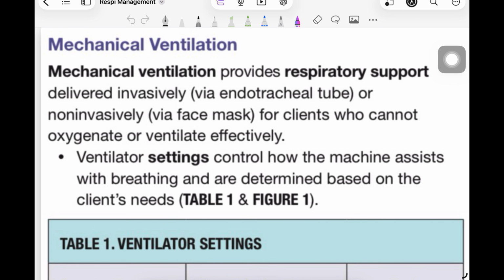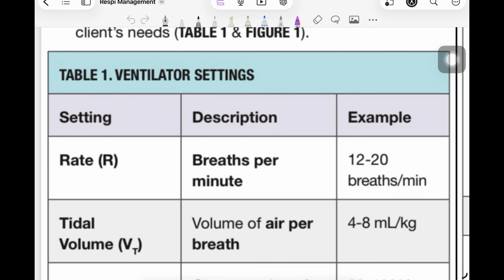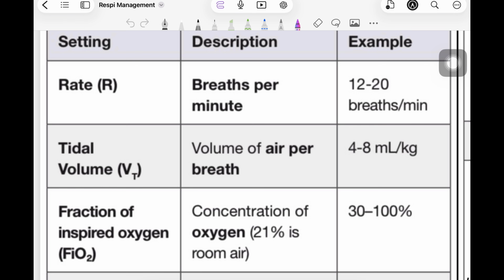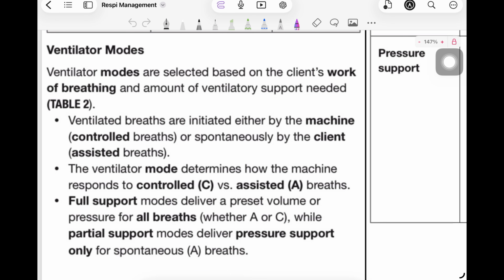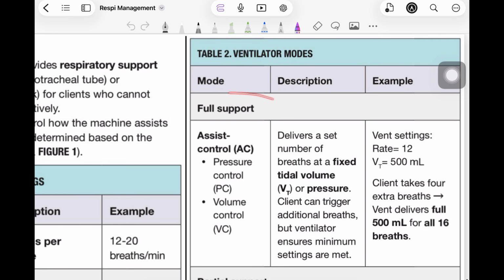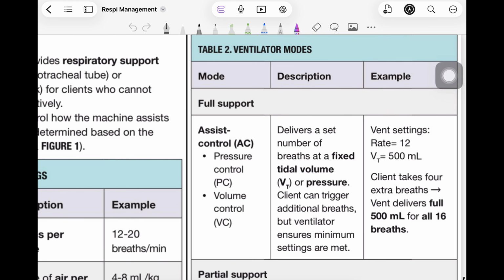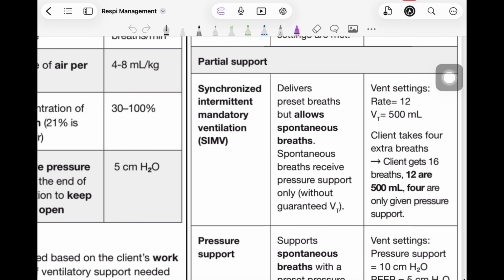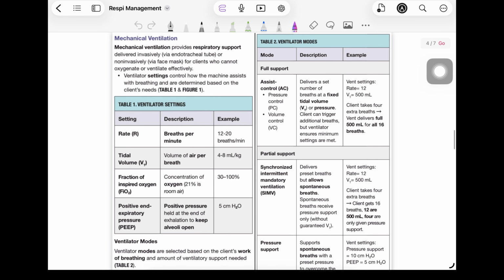Mechanical Ventilation (Part 1)